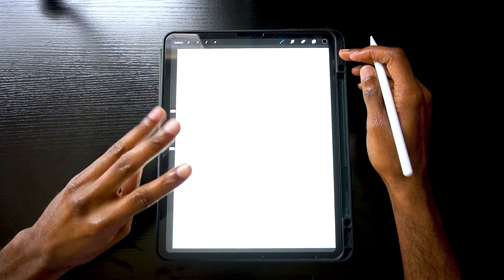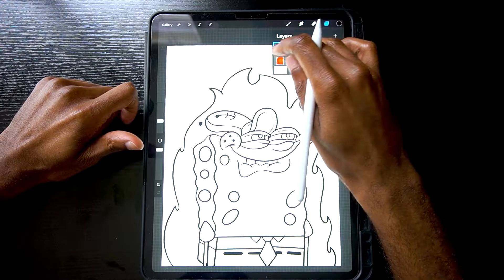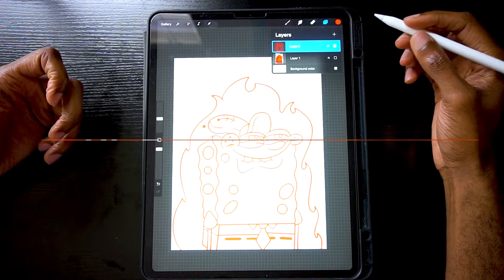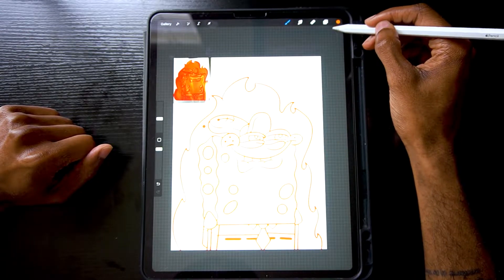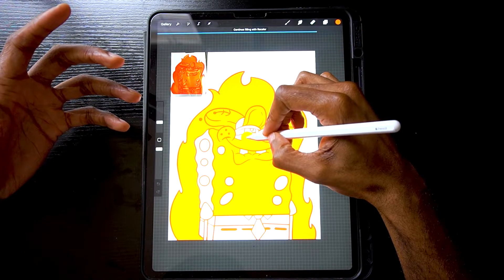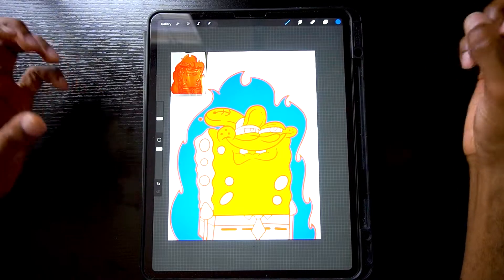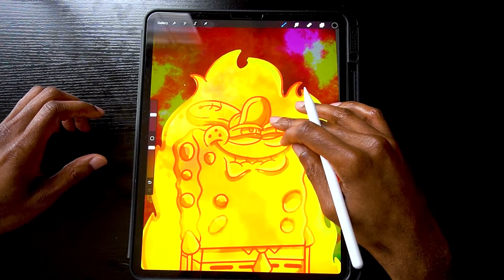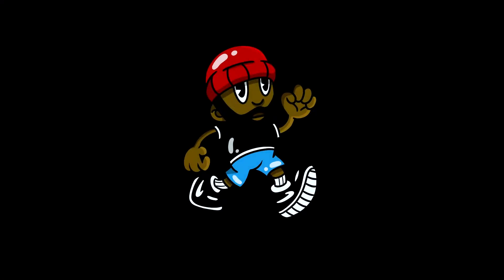How To Fill Color in Procreate Like A PRO! | Procreate Tutorial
In this Procreate tutorial I will be going over a few tips and tricks to properly fill in color in procreate like a pro. I give a brief description of three coloring techniques: Alpha Locking, Color drag, and Coloring using reference layers. Give it a try, and in the comment section tell me what you think Hopefully after this procreate tutorial, you will have a better understand on how to fill color in line art in procreate

00:00 - Intro
01:00 - Creating Line Art
01:59 - Tip 1 (Alpha Lock)
04:00 - Tip 2 (Color Drag / Drop)
07:15 - Tip 3 (Reference Layers)
10:00 - Closing